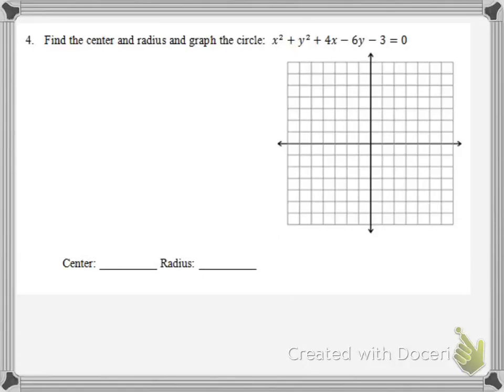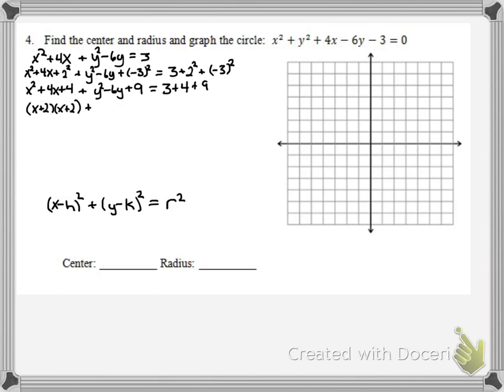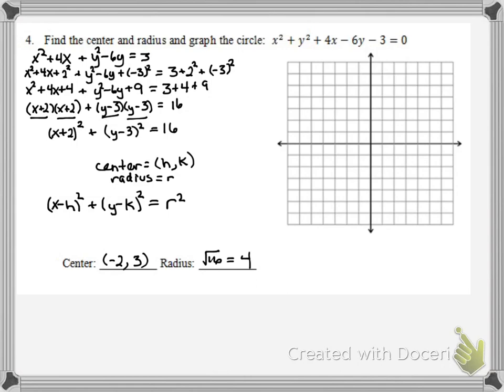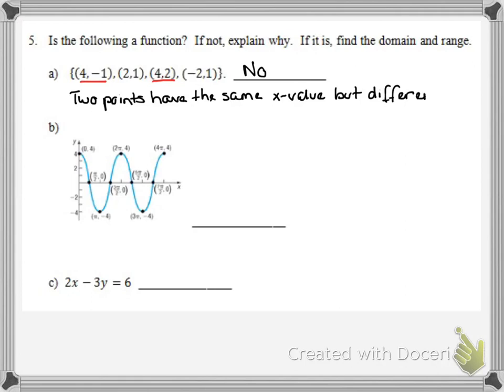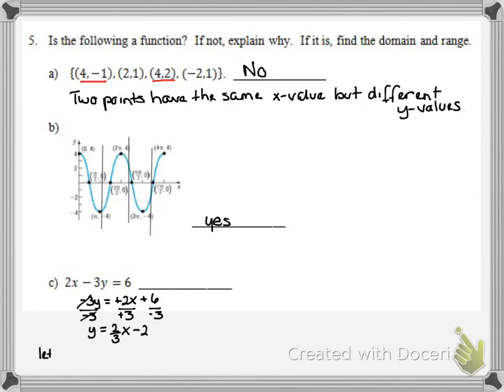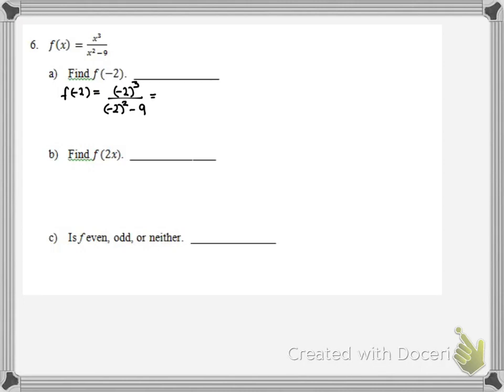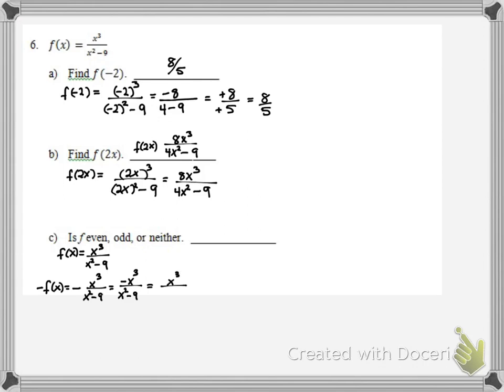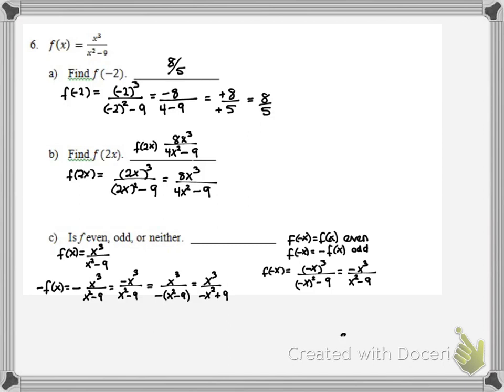MAT 150 Exam 1 Review 4-6